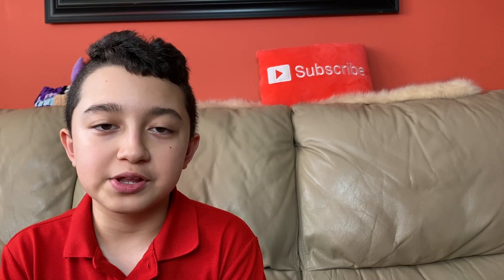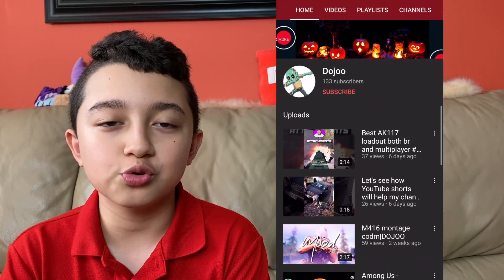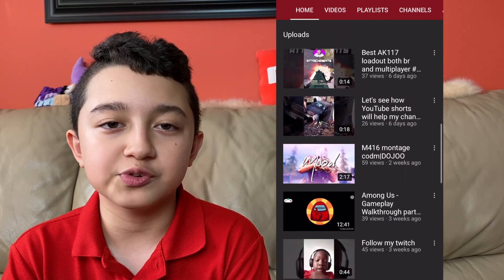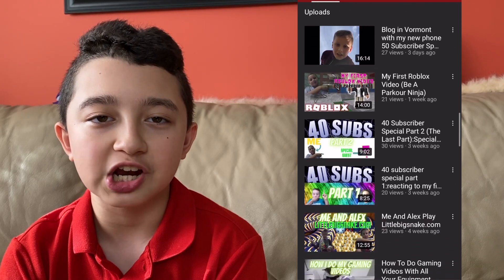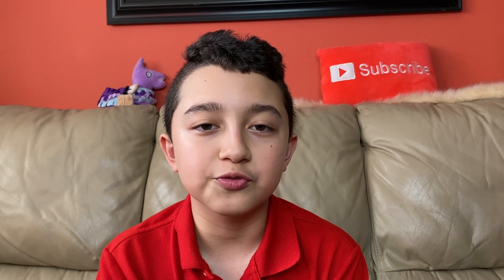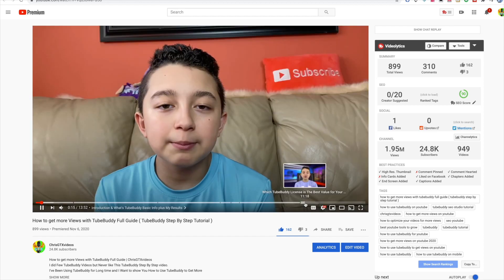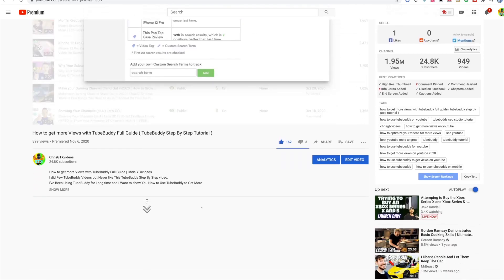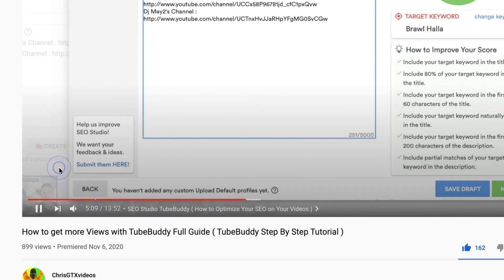How and why Make Chapters on Your Youtube Video ( Easy Video Chapters Tutorial )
How and why Make Chapters on Your Youtube Video | ChrisGTXvideos
I'll go into How to Make Chapters on Youtube in a second but here is Why Creating Chapters on Your Video is Beneficial for Both The Viewer and The Content Creator
Creating Video Chapters is a Great Way to Divide a Video into Smaller Segments So That Your Viewers can Actually Select which Chapters They Want to Watch , Skip to Next Chapter in The Video
or Even Rewatch some Part of The Video.
Chapters are Also Great for Youtube Creators for The Simple reason That each Chapter Could Have a searchable Key phrase that can Be Found on Web sides and in Search .

Additionally Youtube Videos Chapters can Even make Someone Decide to watch Specific Part of Longer Video rather then Not even Checking The Video because is too Long.
So for example Someone is Interested about Upcoming PS5 Controller , then can Directly go and Watch That Chapter and Maybe Later they'll Decide to rewatch The Entire Video.
So Here is How to Create Chapters , It's Really easy.
First Right some Part of The Description then Write 0:00 to let Youtube Know that this is A Chapter Video, then Name That Chapter for Example PS5 Intro.
Then Right another Time stamp and Title Again and Keep Doing it .
Each Video Chapter has to Be Minimum 10 seconds Long so when You Make these Time stamps make sure that the previous one is at Lease 10 Seconds apart.